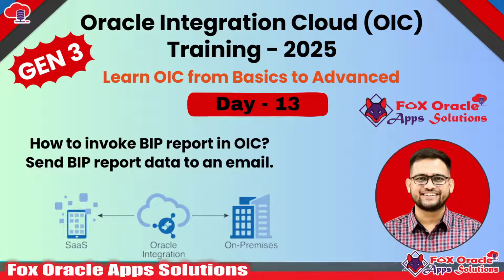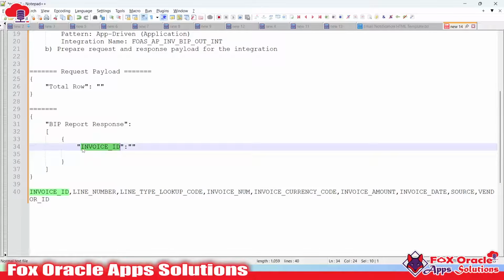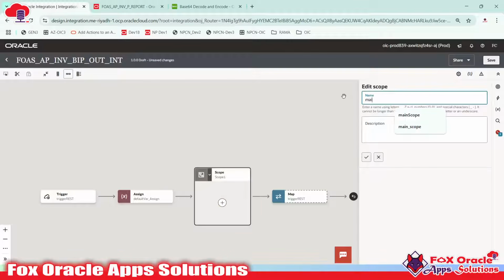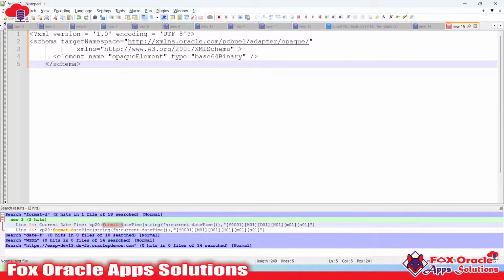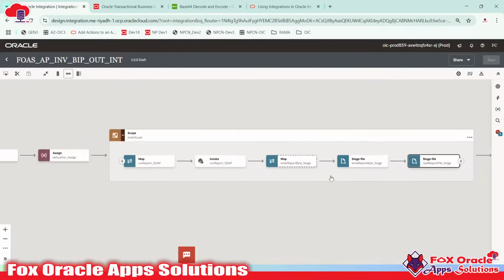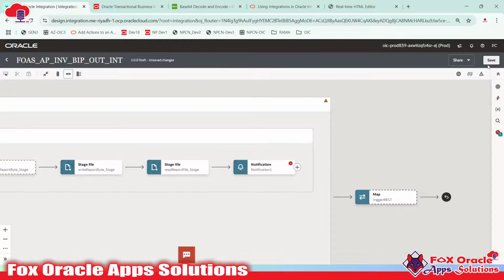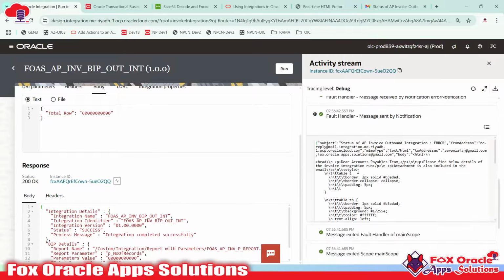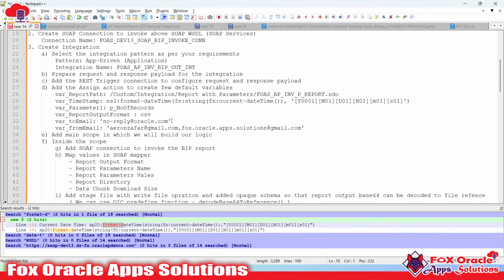How to Call BIP Report from Oracle Integration Cloud (OIC) | Real-Time Integration Project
In this video, I demonstrate a complete, real-world Oracle Integration Cloud (OIC) integration project where a BIP report is called dynamically using input parameters.

We built a full integration that:
Takes the number of rows as input
Calls a BIP report via SOAP web service
Decodes and processes the CSV output
Sends dynamic email notifications based on success or error
Uses opaque and CSV schemas for report processing

🔧 Steps Covered in This Video:
Prepared SOAP WSDL to call BIP report
ExternalReportWSSService

Created SOAP connection in OIC to invoke the report

App-driven integration with REST trigger accepting p_NoOfRecords

Assigned variables for report path, output format, timestamp, etc.

Invoked BIP via SOAP, passed parameters dynamically

Decoded base64 report output using Opaque Schema & Stage File

Parsed CSV report output with Read File (using CSV schema)

Sent email notifications on success or error with file & details

Mapped report output in REST response payload

Added fault handler to notify errors

💡 Includes real-time demo + integration design walk-through

🚀 Integration Name: FOAS_AP_INV_BIP_OUT_INT
📊 BIP Report: /Custom/Integration/Report with Parameters/FOAS_AP_INV_P_REPORT.xdo

🔍 What you’ll learn:

How to create SOAP connections to BIP in OIC

Using stage files to write & read report output

Sending file reference via email in OIC

Implementing a fault handler with email notification

🧠 Ideal for: Oracle developers, Integration consultants, and Fusion Cloud users

📎 [Add LinkedIn post link here once published]